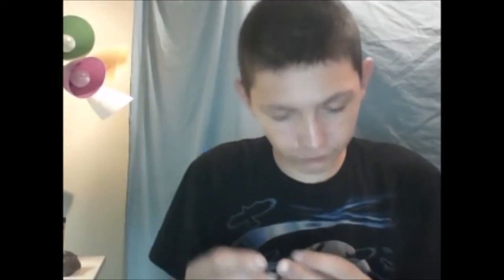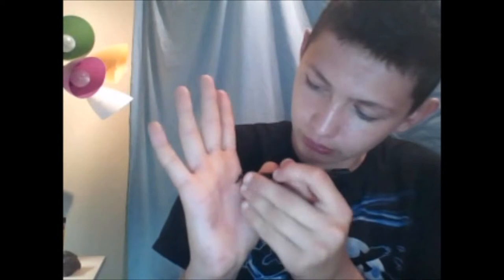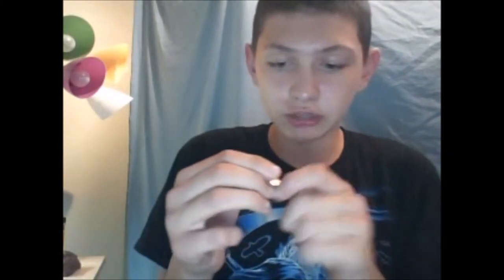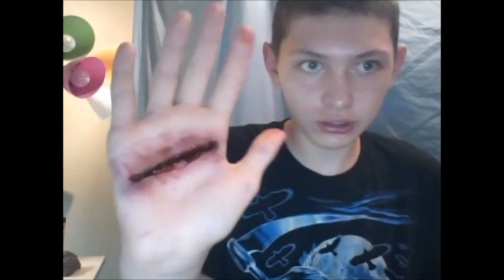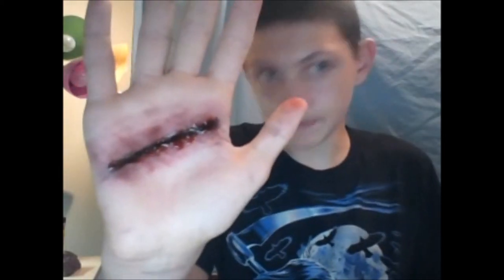real hand cuts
a cheap and easy way to make real looking cuts on your face, arms, or hands